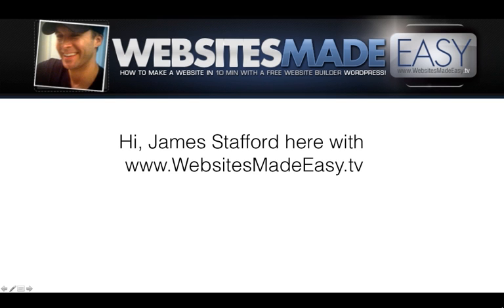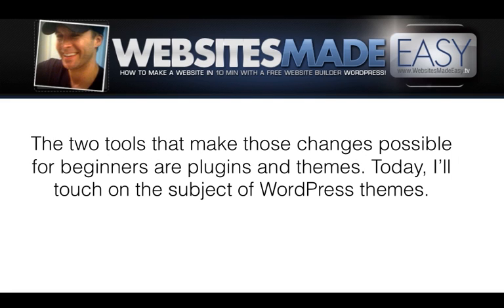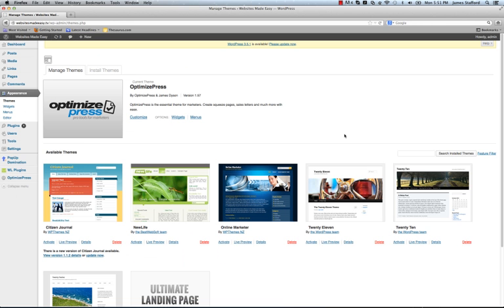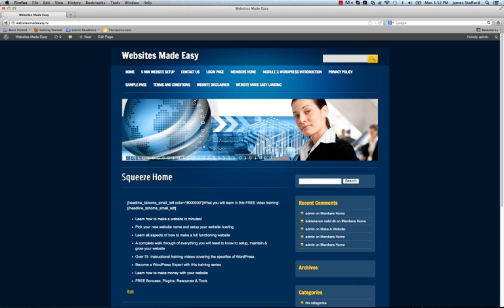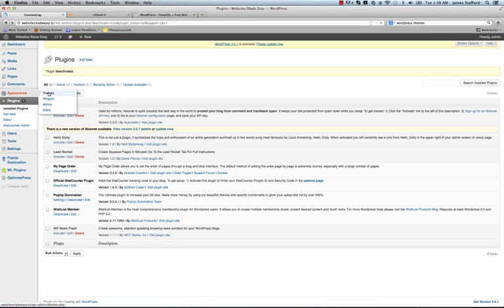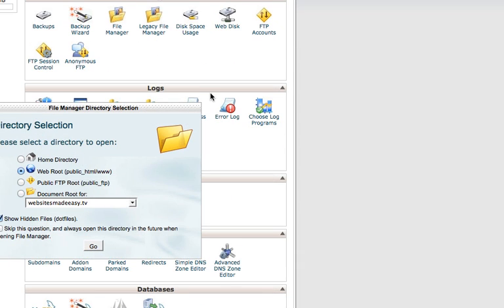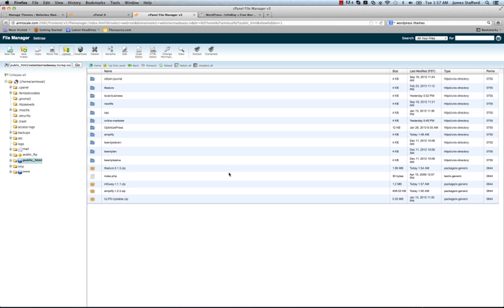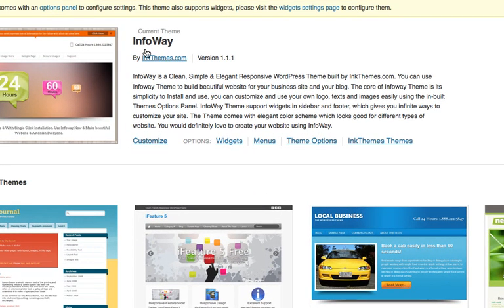WordPress Theme Tutorial | Best WordPress Themes | Wordpress Website Templates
Need a complete step by step walk through of every single aspect of WordPress!